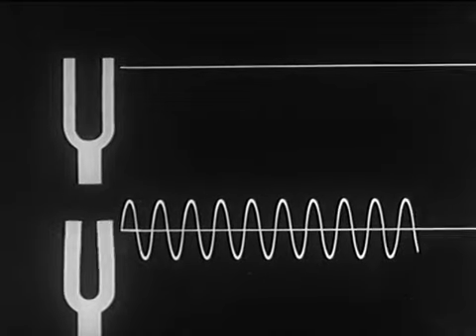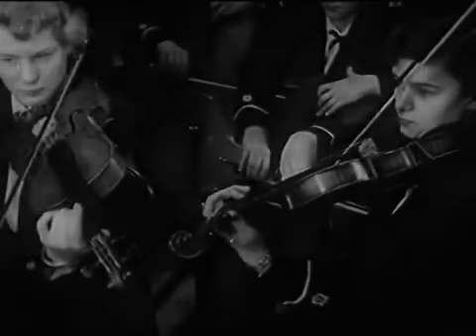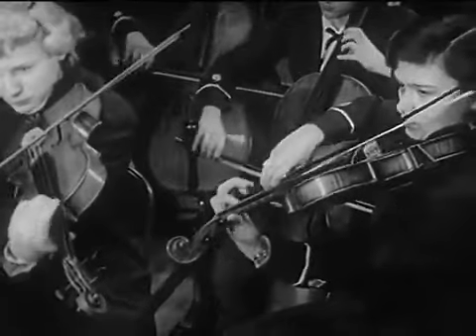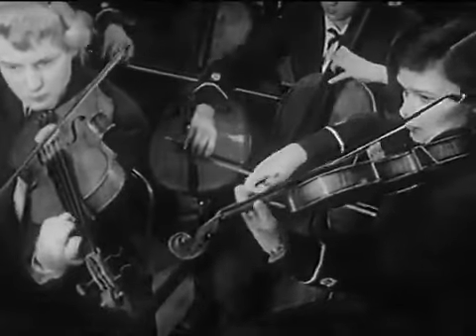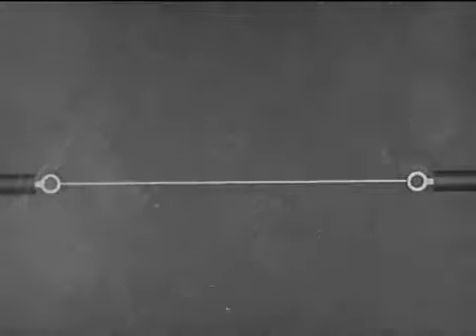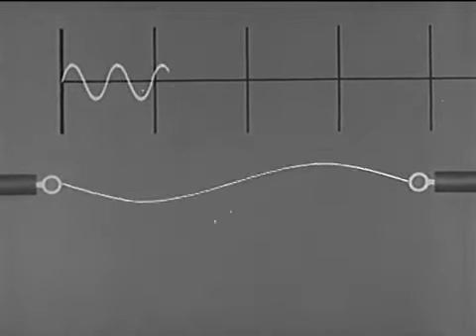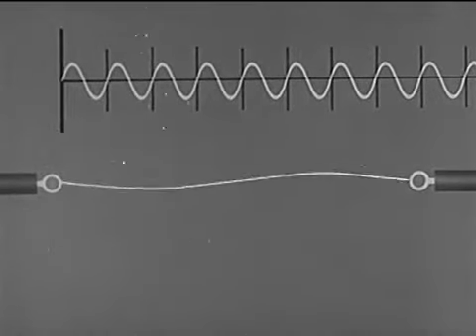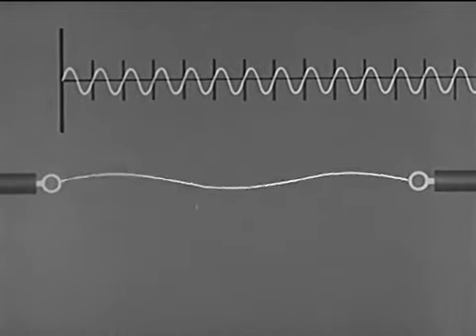Public Archive: Sound Waved & Their Sources: The Fascinating History of Sound Revealed! 🎶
Embark on a journey through time with 'Did You Know' as we unravel the captivating history of sound! 🕰️ From ancient echoes to modern melodies, join us in exploring the evolution of sonic wonders. Get ready for a fascinating ride into the heart of sound's remarkable story! 🎧✨

Unlocking Sonic Secrets: 'Did You Know' - The Fascinating History of Sound Revealed!  🎶